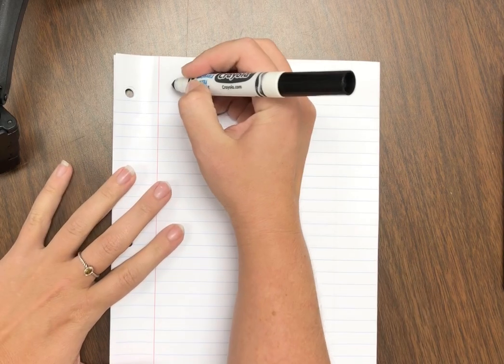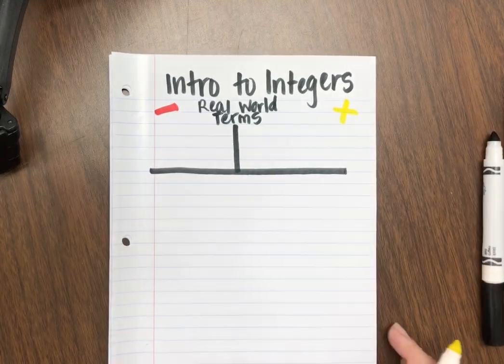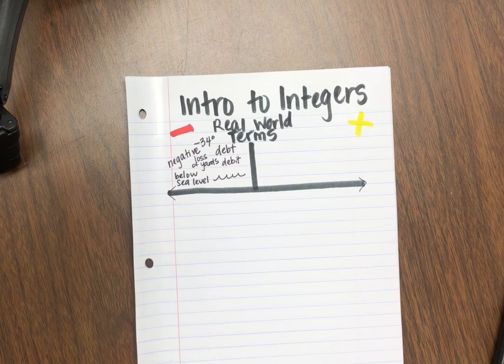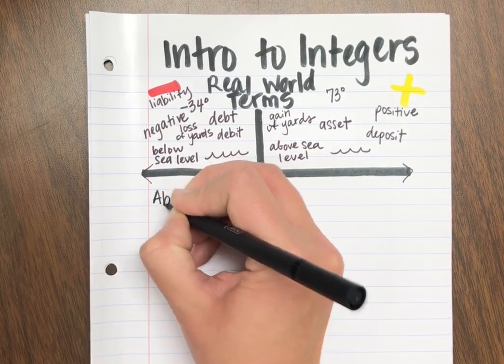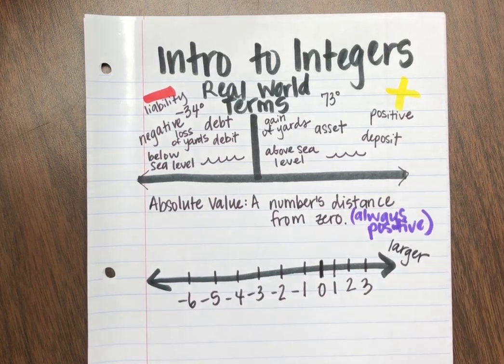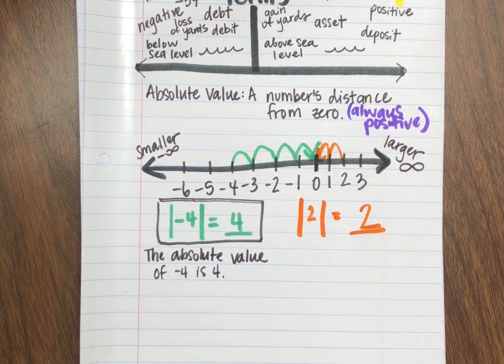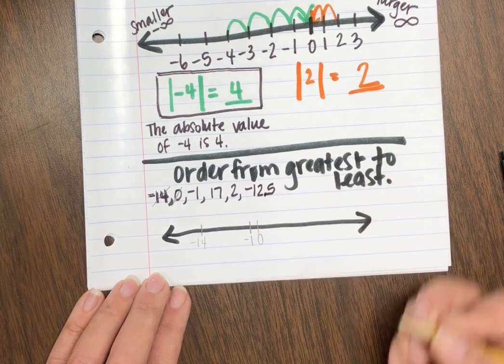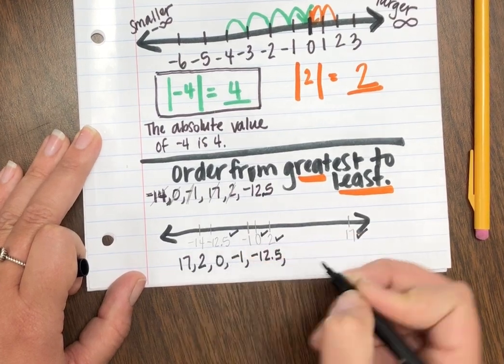Introduction to Integers Interactive Journal Lesson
Use this video to review Integers, vocabulary dealing with Integers and real world context!